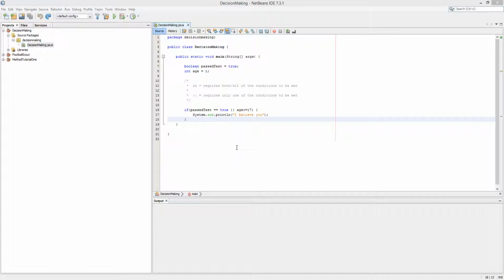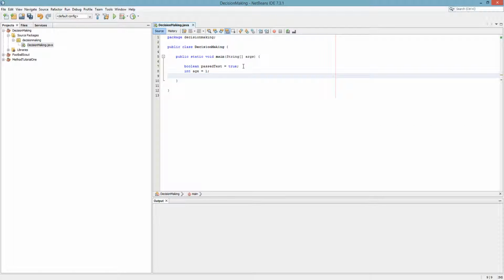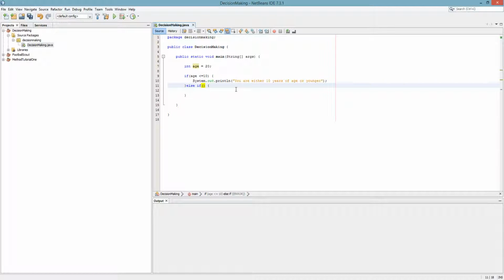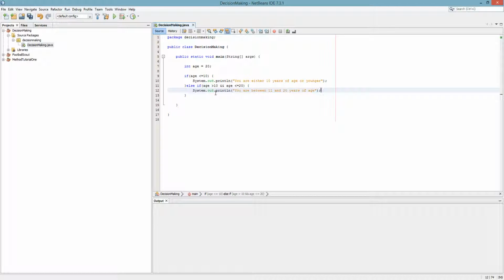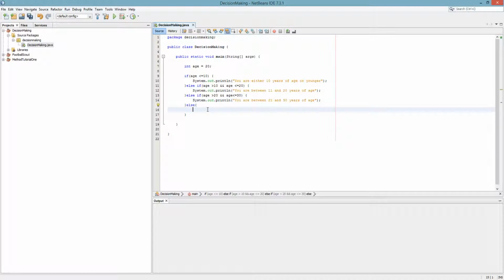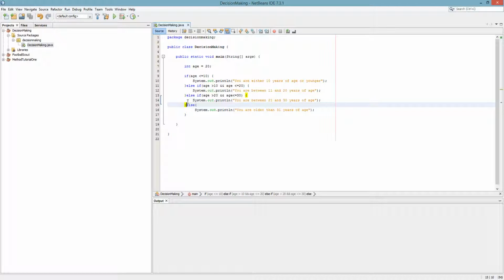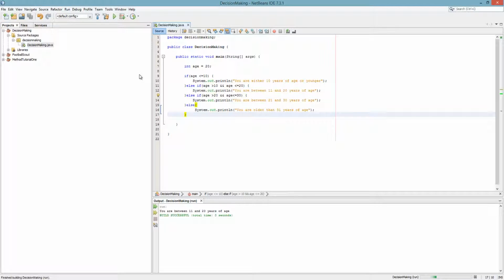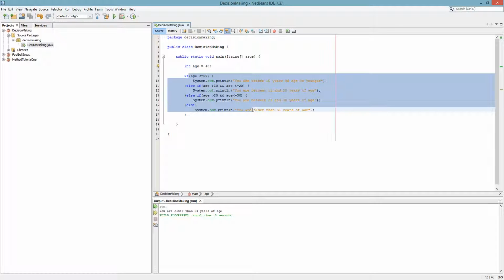Java Basics | Using If Statements - 3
The final episode in this short series explains how to use the "else if" statement, and when it may come in handy.